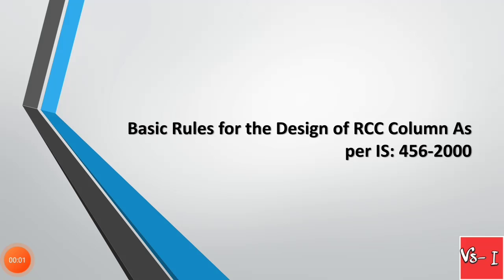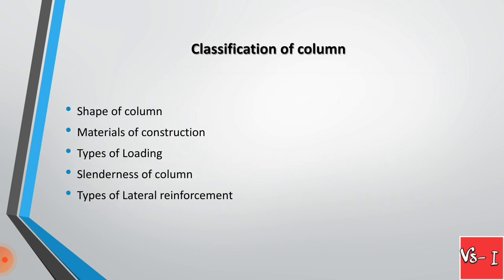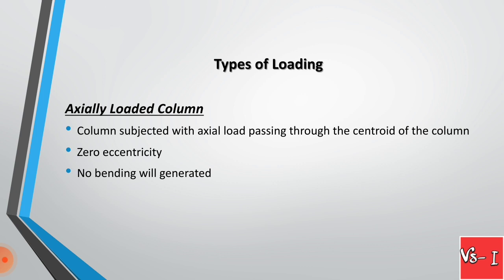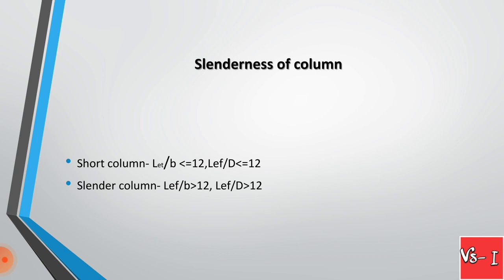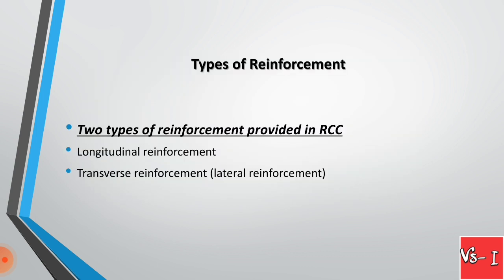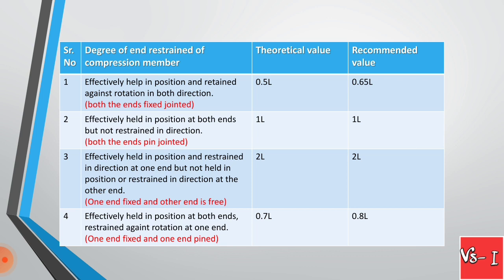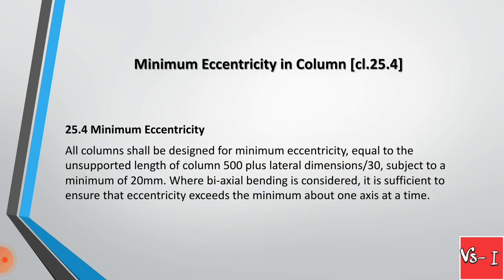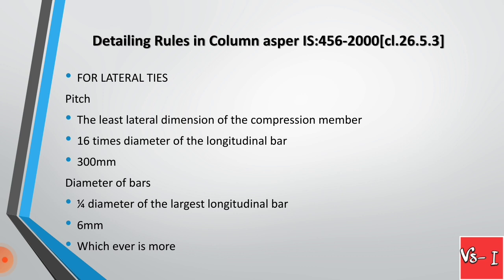Basic Rules for the design of the RCC Column As Per IS:456-2000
In this video we study Basic Rules for the design of the RCC Column As Per IS:456-2000.